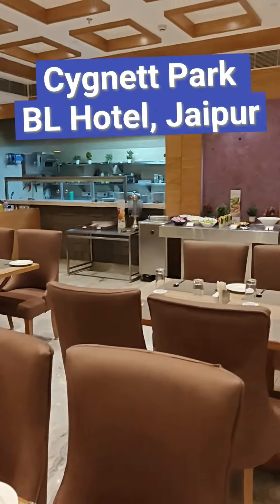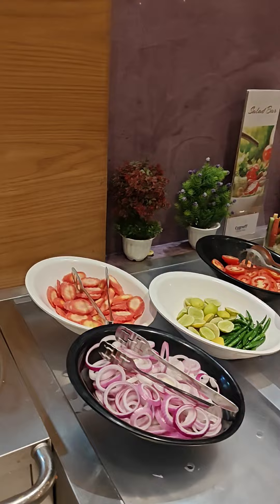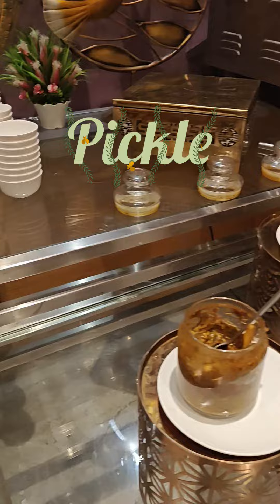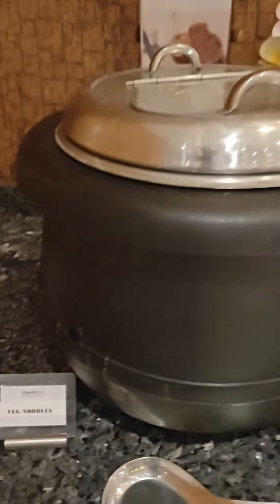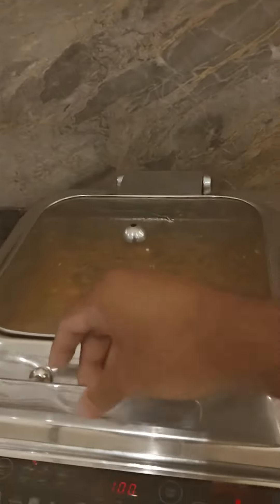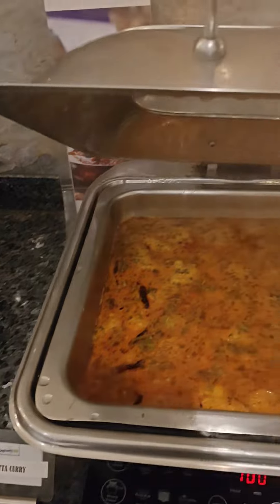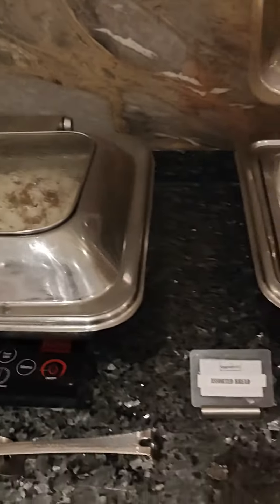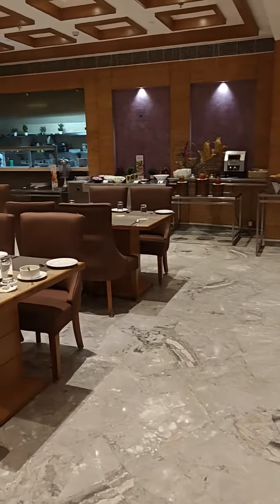Buffet Dinner at Cygnett Park BL Hotel Jaipur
I am staying at Cygnett Park BL Hotel in Jaipur. In this video, we go through the food items provided at the buffet dinner.